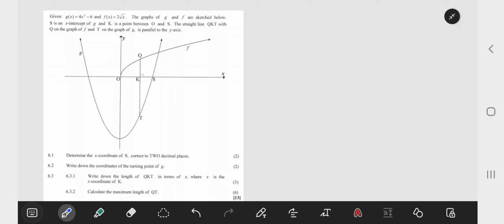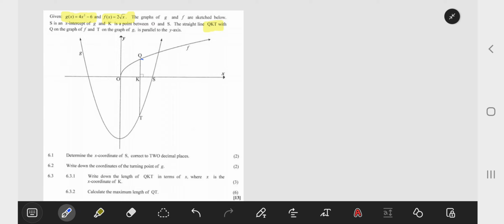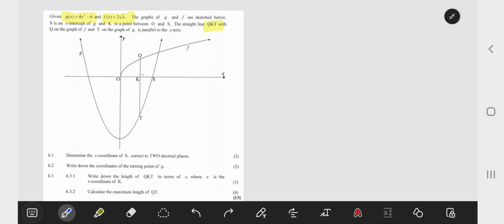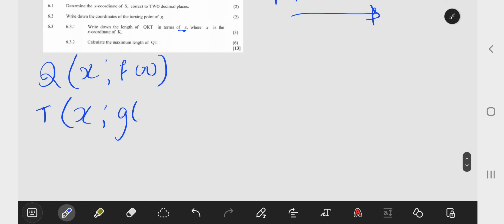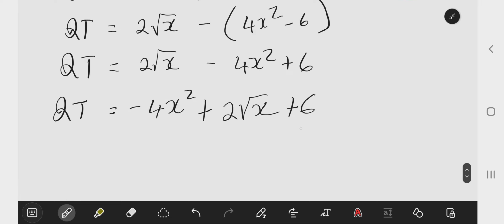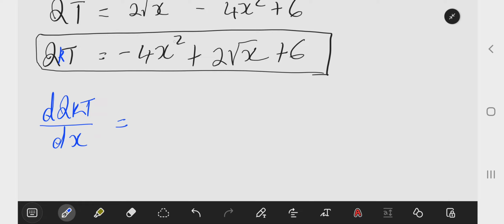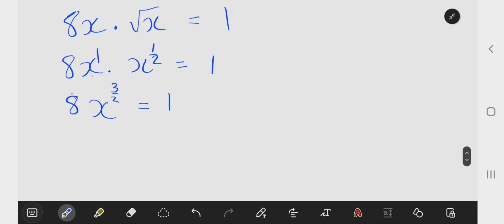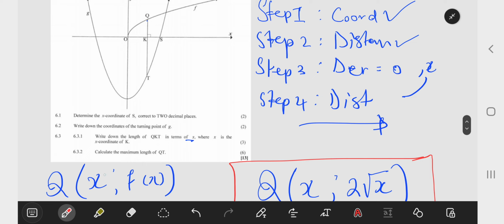vertical distance example functions grade 12